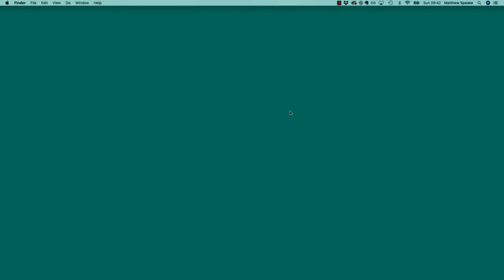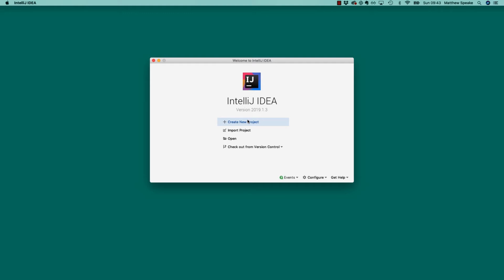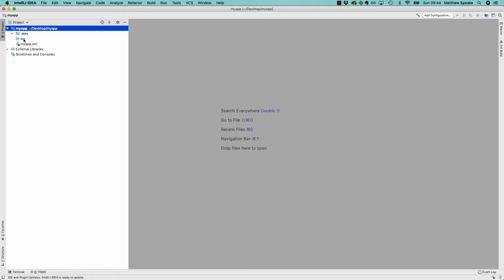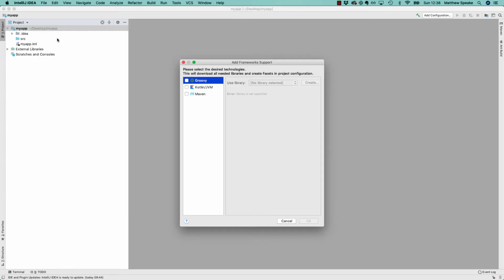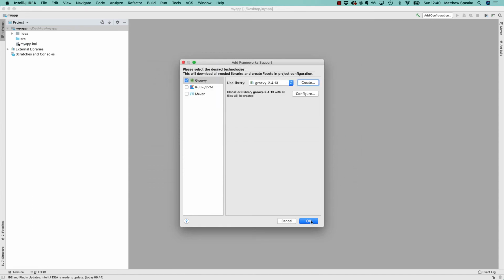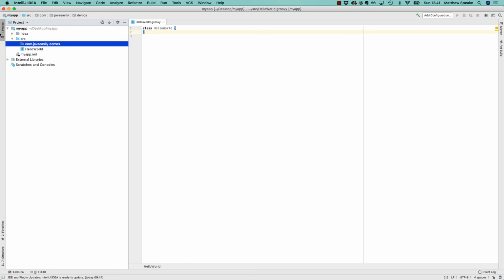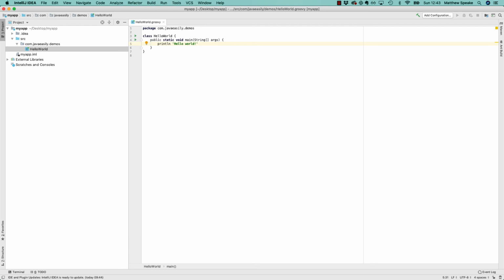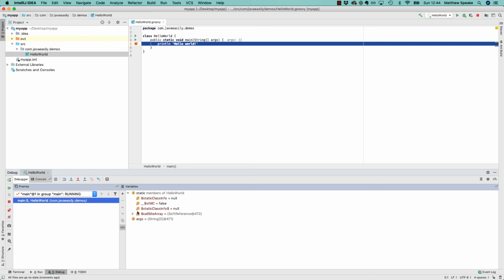Creating and Debugging a Groovy Project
How to create and debug a Groovy project in IDEA!